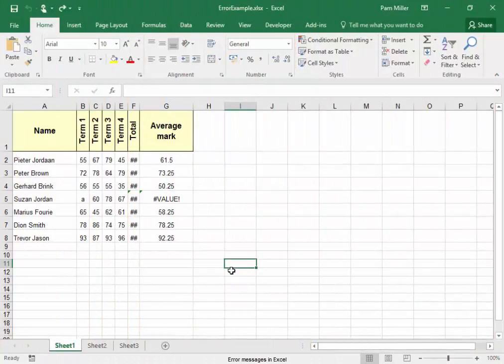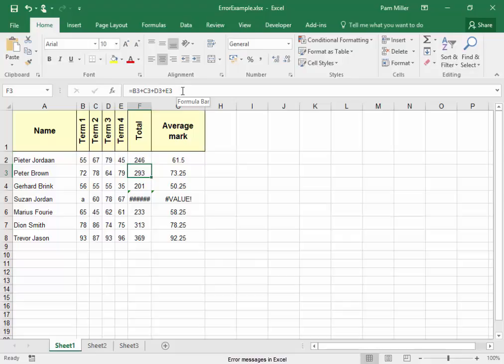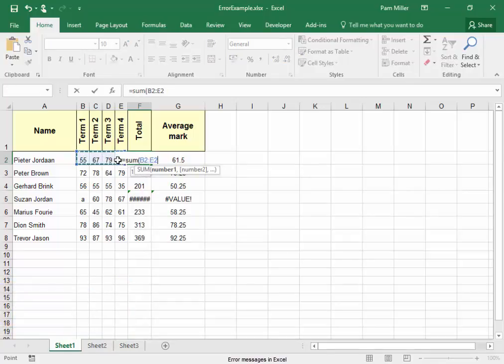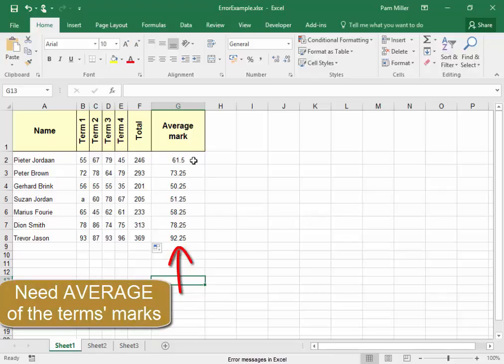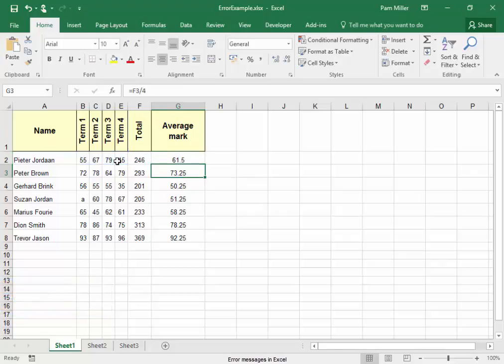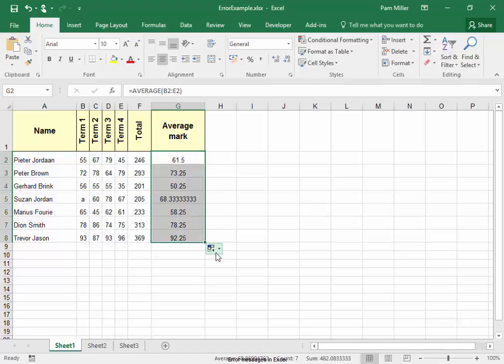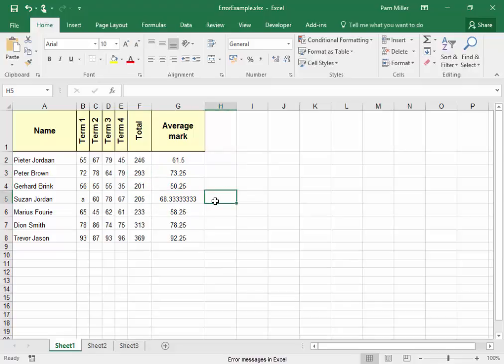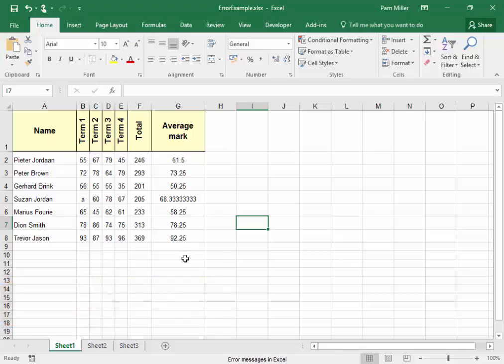Correcting calculations in Microsoft Excel